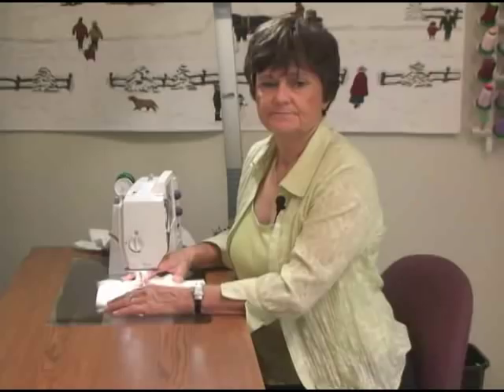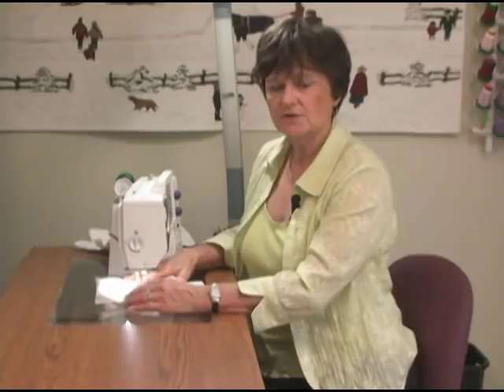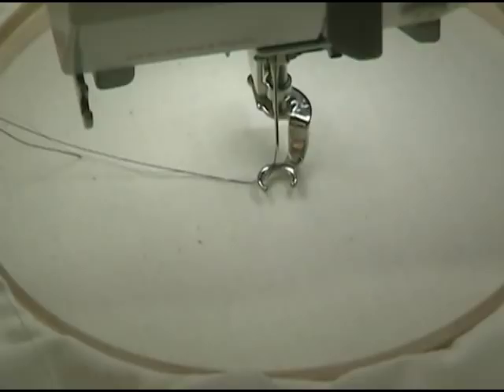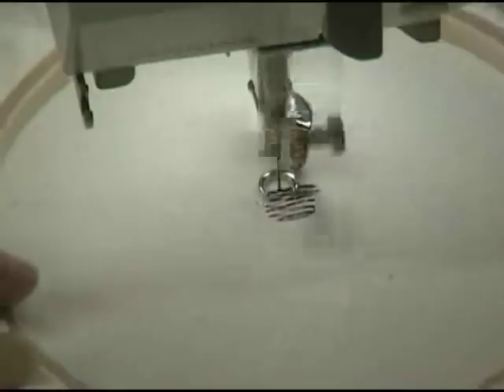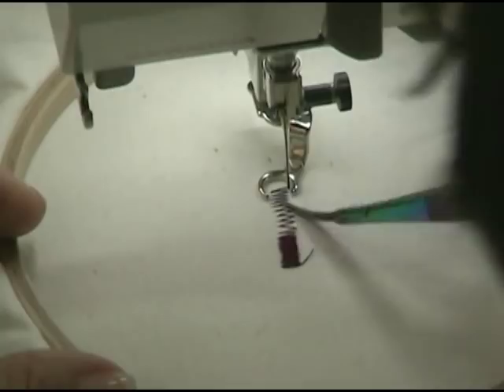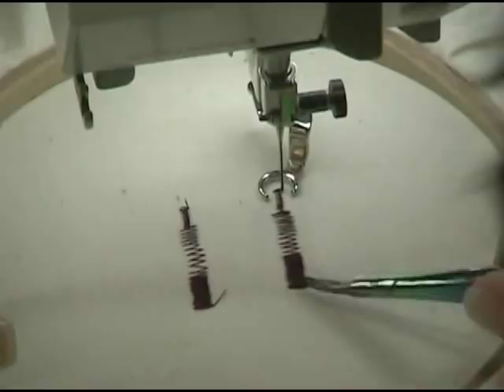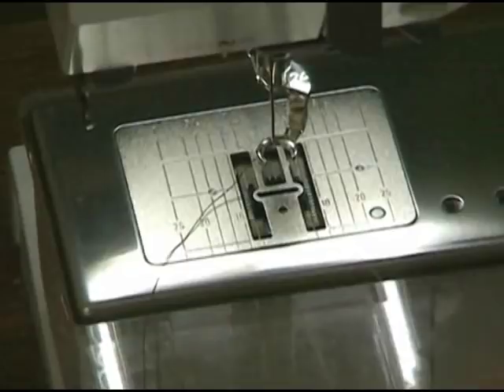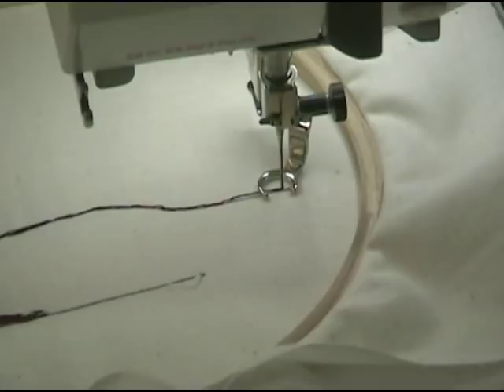Nancy Prince Thread Painting - Stitches with Attitude!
Learn how to use your sewing machine's "hidden" feature to create beautiful thread painted designs using only straight and zigzag stitches. Below the Show More button are links to items for more fun stuff!

Sign up for one of Nancy's live Zoom open enrollment 3-hour workshops

 About Nancy

2014 Best of Show International Quilt Festival Houston, TX
2015 Marie White Masterpiece award at Road to California
2016 Best of World Mancuso Management New England
The Quilt Show with Alex Anderson and Ricky Tims
Bernina Artisan
International teacher and lecturer
Best-selling author